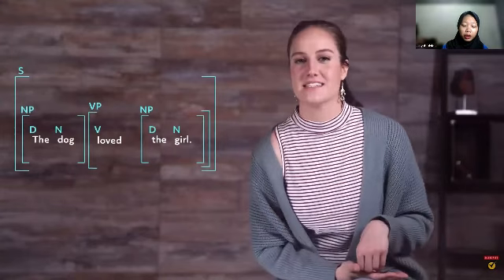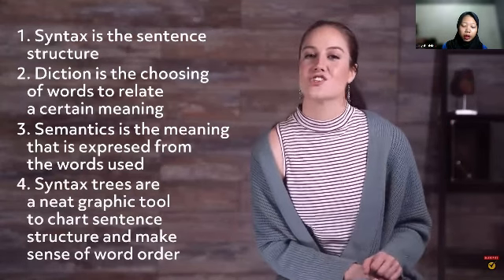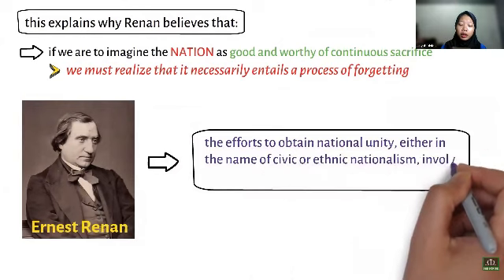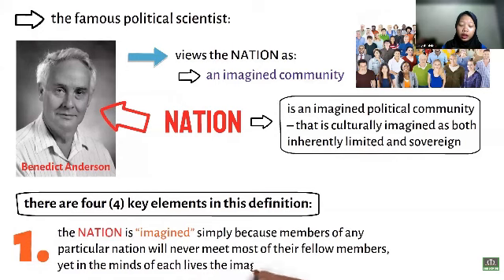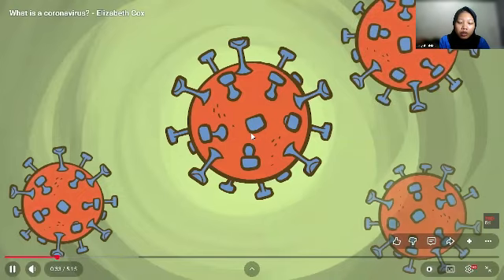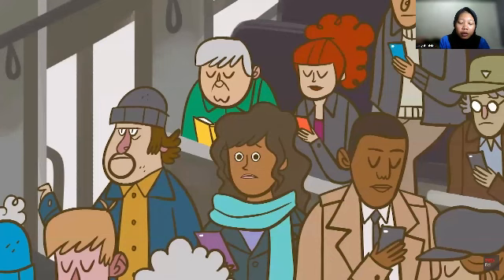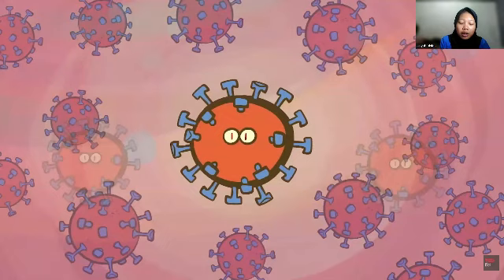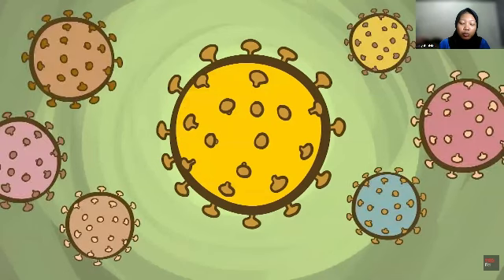Interprenting Project II